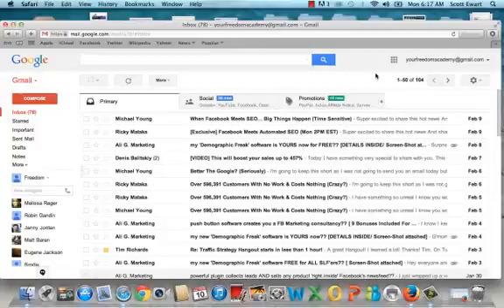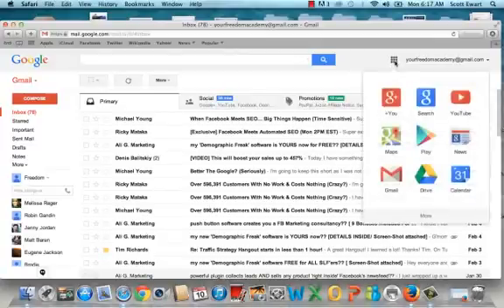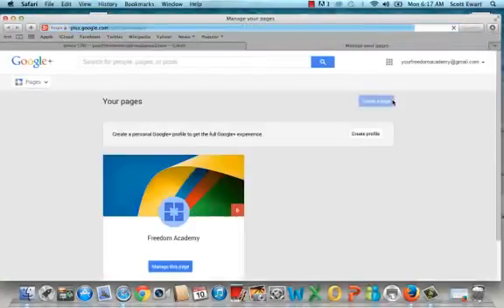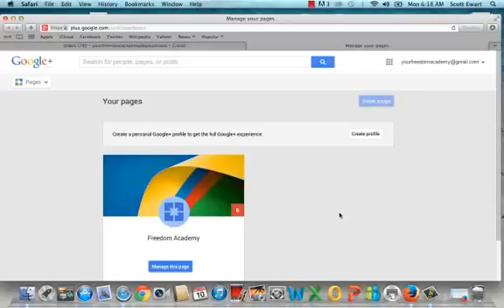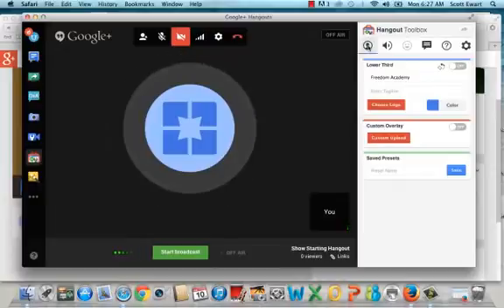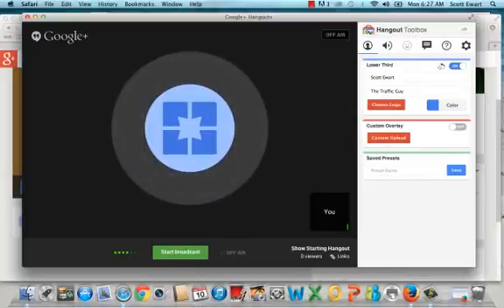8 Google Hangout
This is the 8th video in the presentation